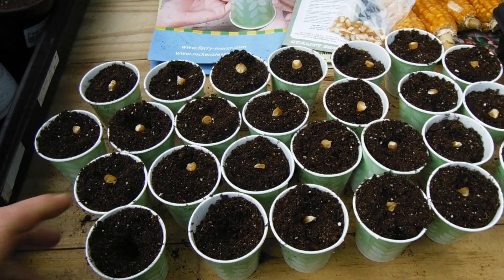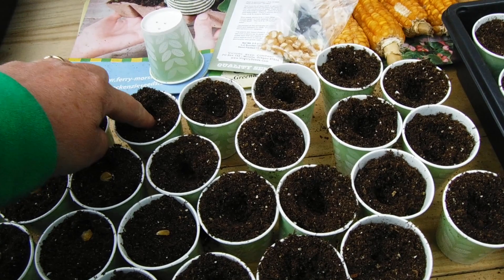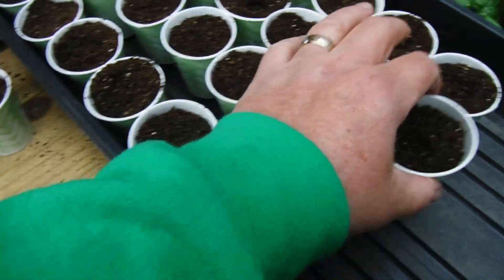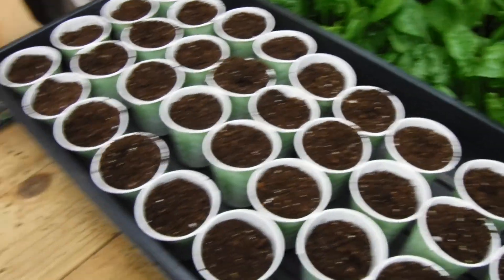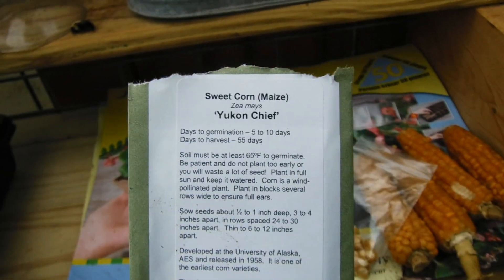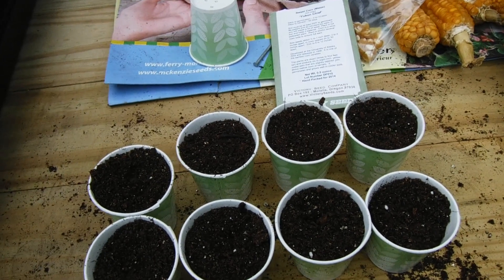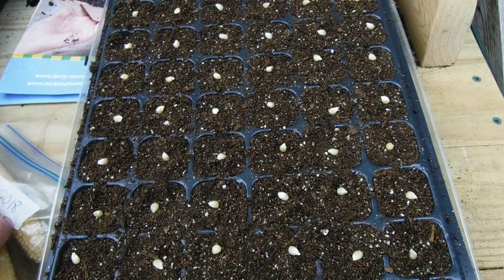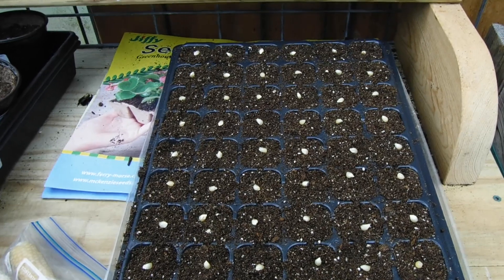The "whys" of planting corn seedlings (instead of seeds) May 17, 2020